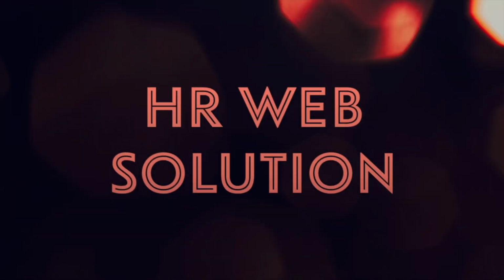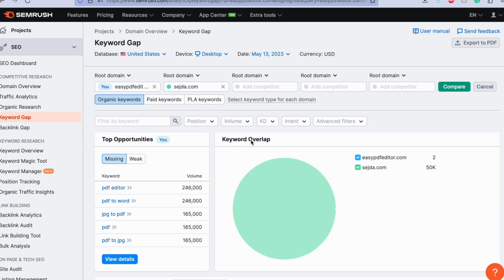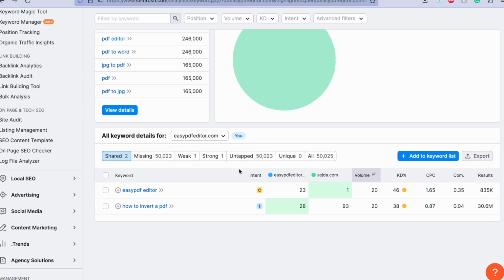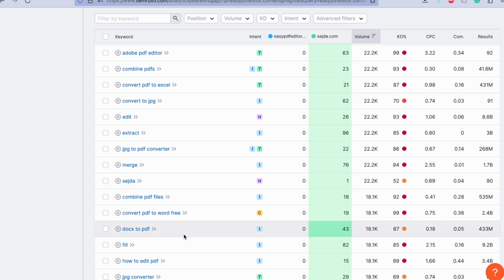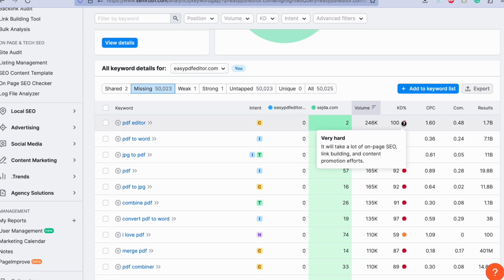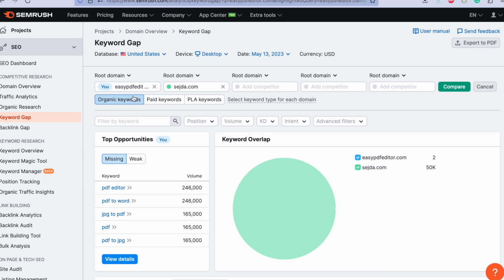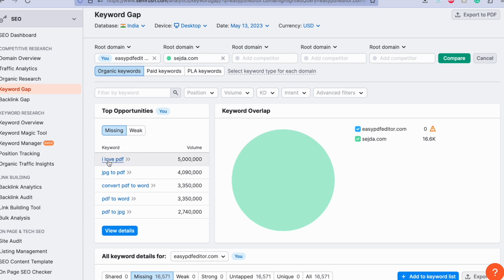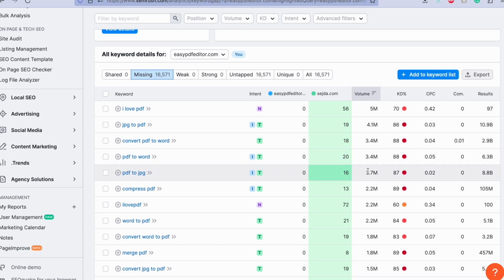How to Do Keyword Research with Competitor Analysis | SEO Checklist 2023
In this video, I'll show you how to do keyword research with competitor analysis. This is a powerful way to find the right keywords to target for your website or blog. I'll walk you through the steps of finding your target keywords, analyzing your competitors' keywords, and choosing the right keywords for your content.

Here's what you'll learn in this video:

- How to find your target keywords
- How to analyze your competitors' keywords
- How to choose the right keywords for your content

By the end of this video, you'll have a solid understanding of how to do keyword research with competitor analysis. You'll be able to find the right keywords to target for your website or blog, and you'll be able to create content that ranks higher in search results.